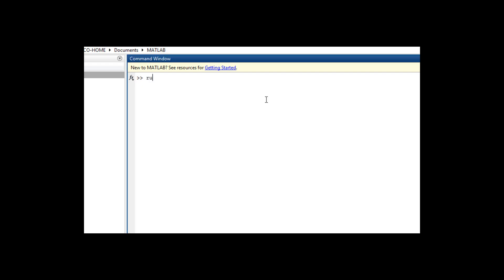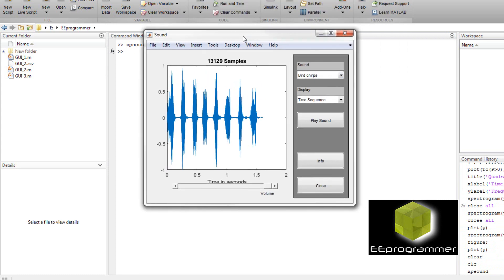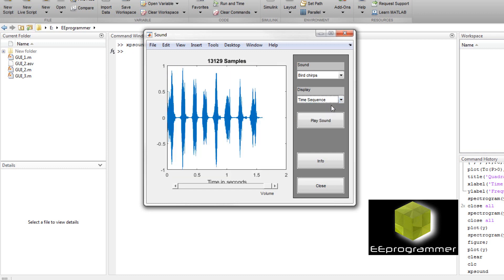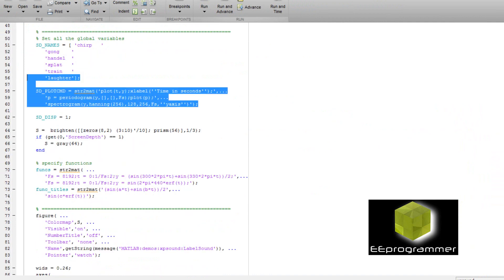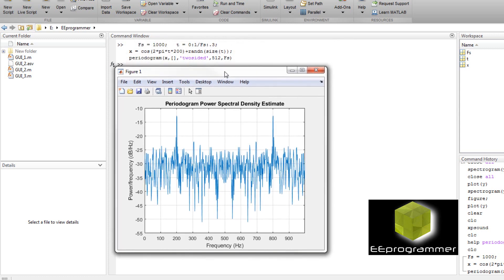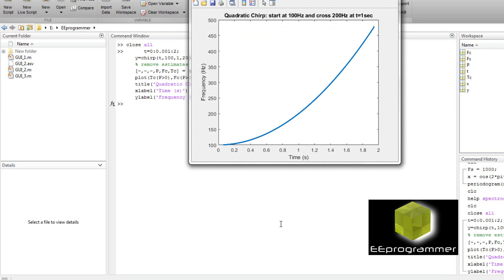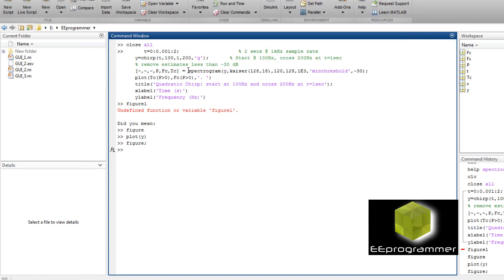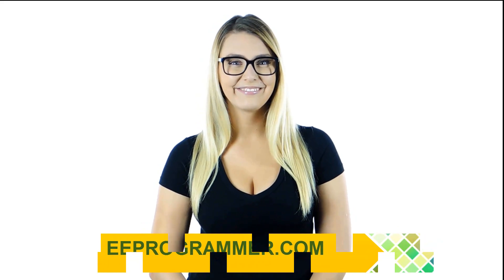MATLAB tutorial: Advanced signal processing using spectrogram and periodogram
This video talks about advanced signal processing topic . A few examples will be discussed. The functions that we used in this video are spectrogram and periodogram. If you have any question, please leave it at the comment.

**EEprogrammer is your research and programming team, we will help you sucess in your studies and projects.